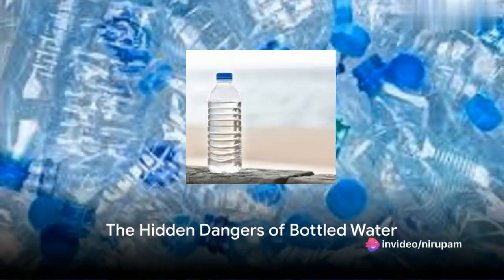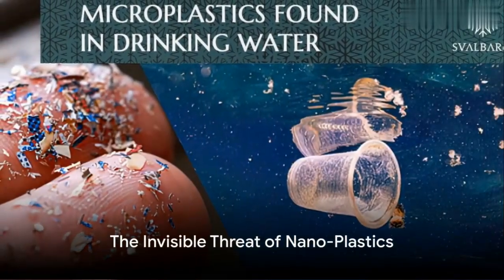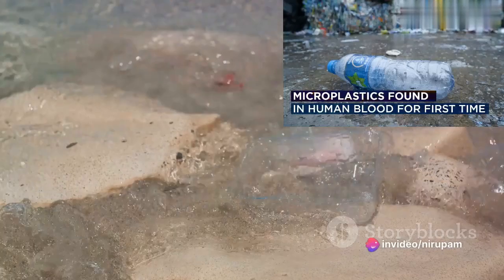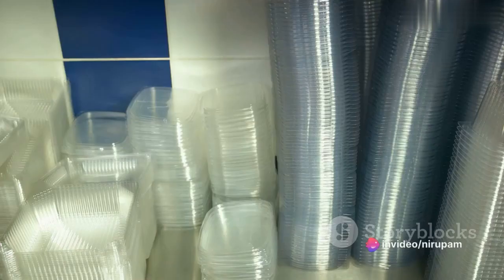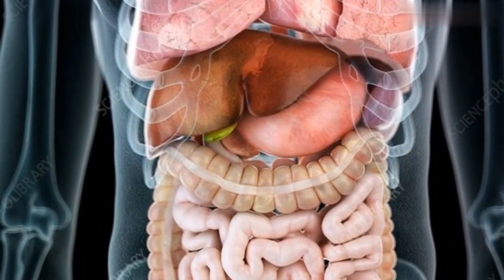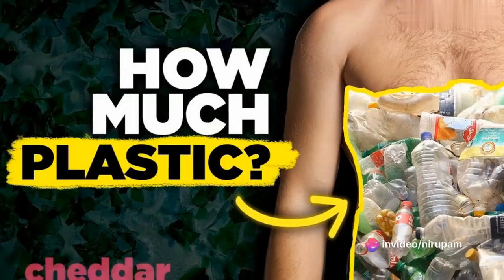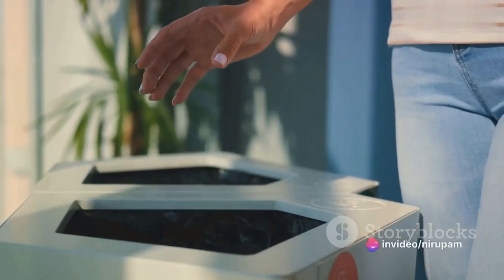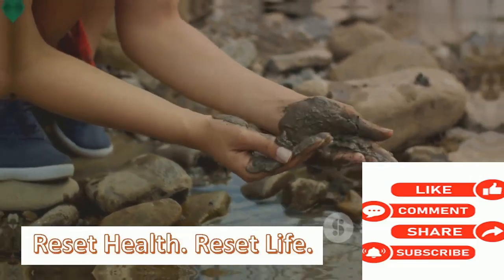Health Risks of Drinking from Plastic Bottles: Invisible Invaders - The Nano Plastic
Plastic Bottled (Packaged) Drinking Water is full of toxic micro and nano plastic bits!
A one-litre Bottle of Water Contains Some 2,40,000 Plastic Fragments: Study.
Nano-plastics pose a greater threat to human health than microplastics because they're small enough to penetrate human cells, enter the bloodstream, and impact organs. They can also penetrate the human placenta and harm the unborn baby……….